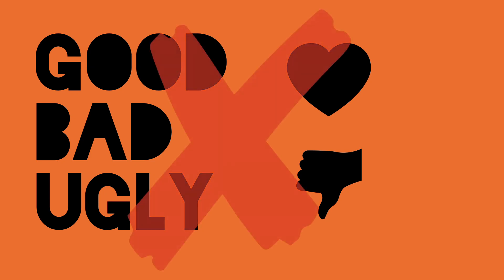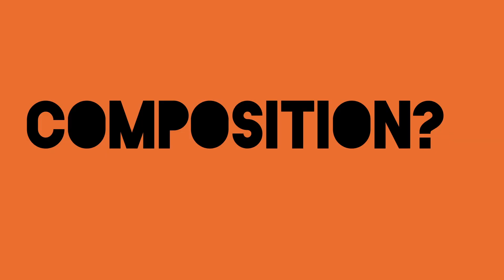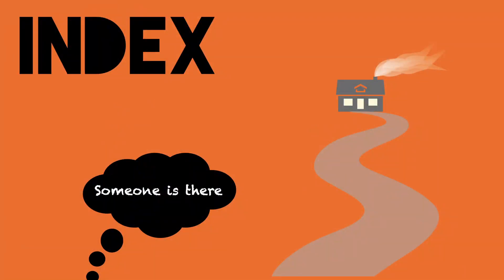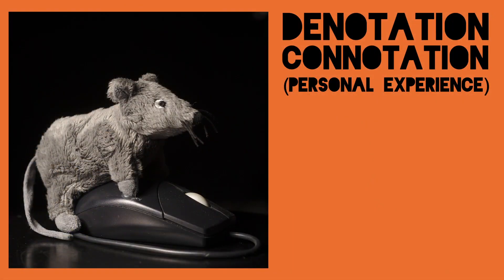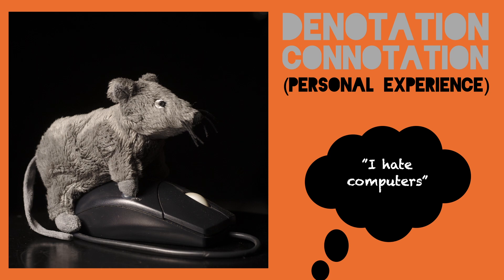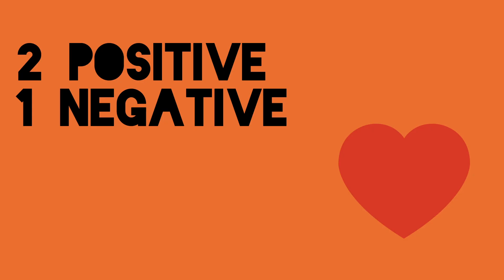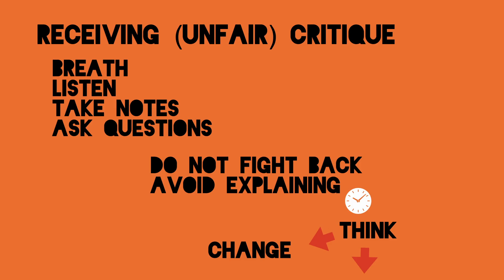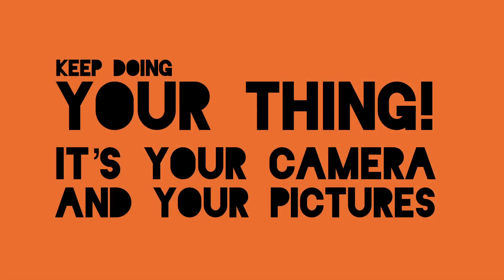Analyzing, understanding and talking about PHOTOS Photography 101 #15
How to analyze pictures, semiotics, connotation, denotation and how to give and take critique.

In the end some pictures from last weekend. Gigs with Pardon and Bojeng at Mässingshornet on Kirseberg outside Malmö